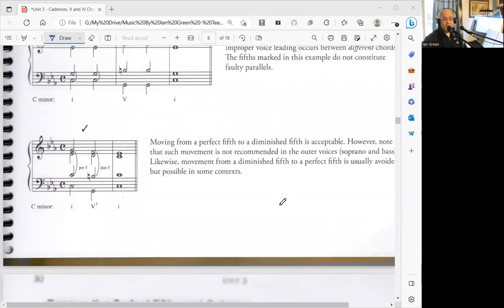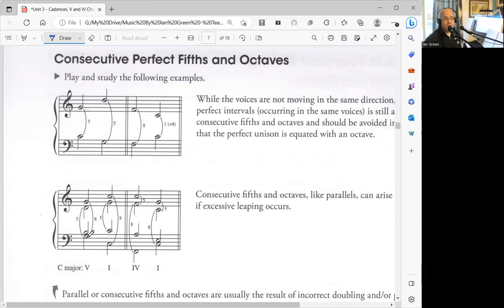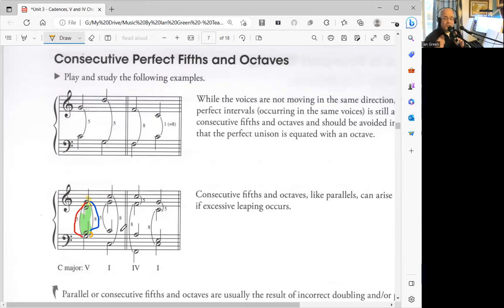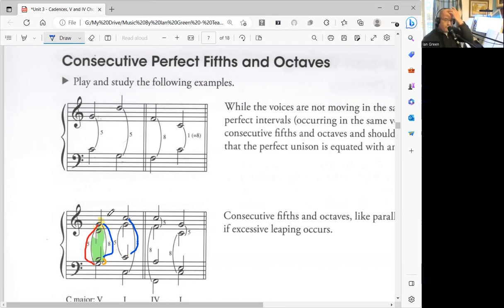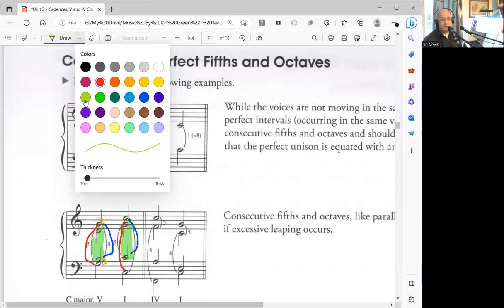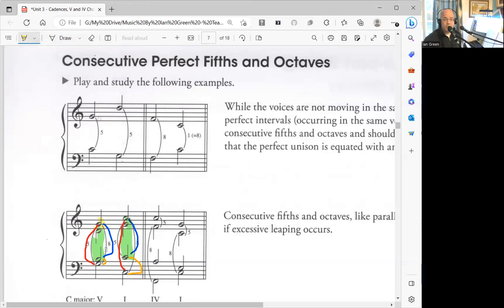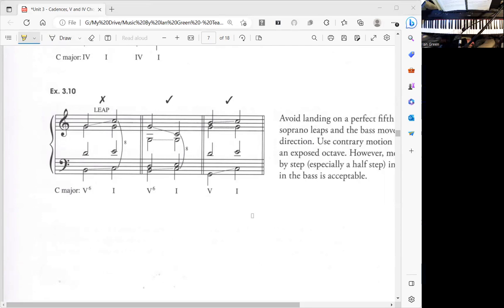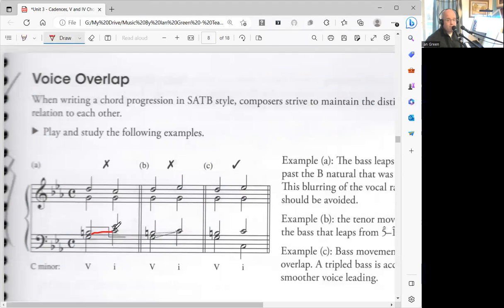Unit 3, Part 2 - Checking Voice Leading in 4 -Part Writing (Tutorial)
This tutorial outlines handy tips and tricks to follow when writing harmony exercises in 4-parts (SATB), and how to proof-read your work for success.